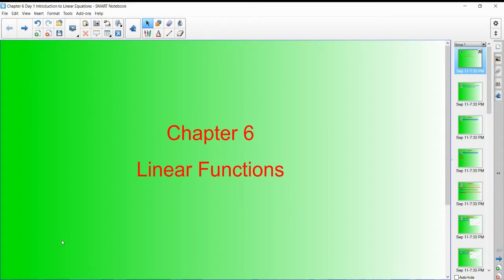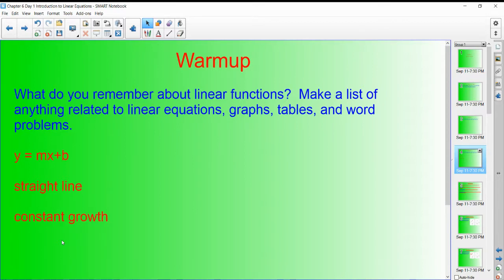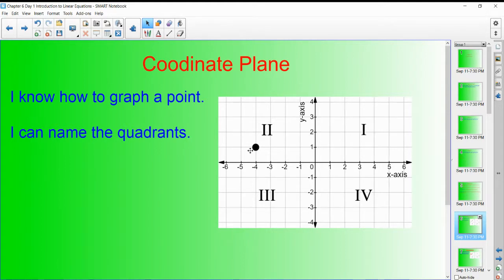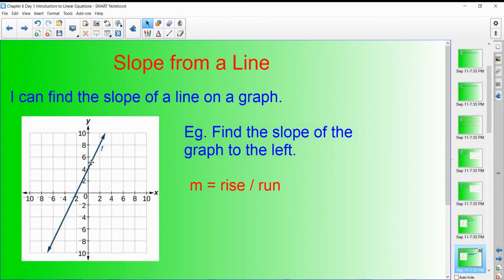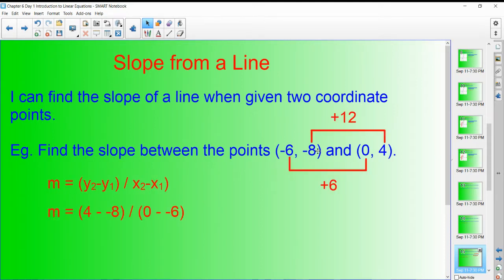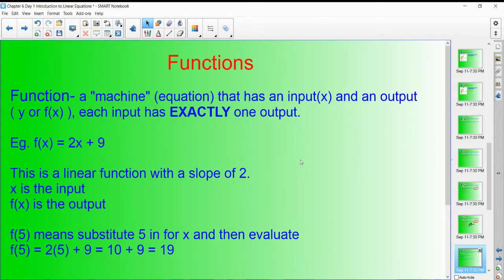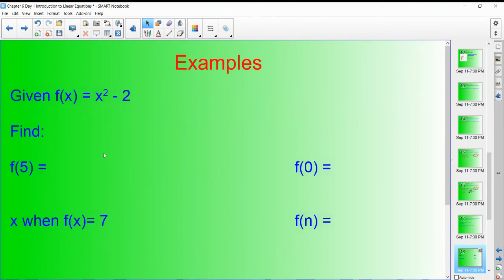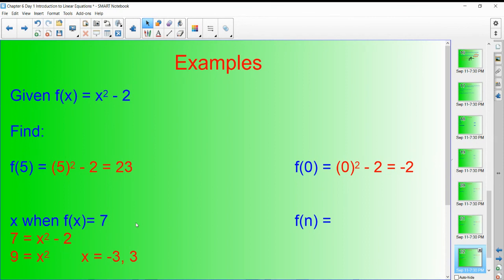Introduction to Linear Functions